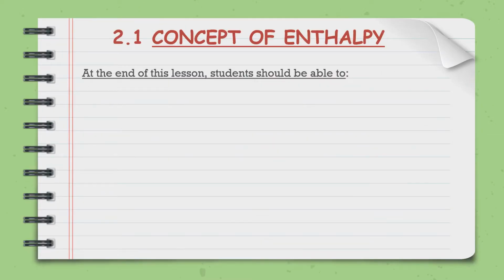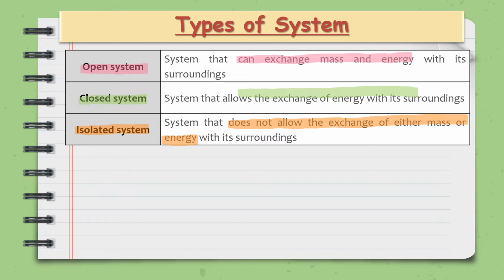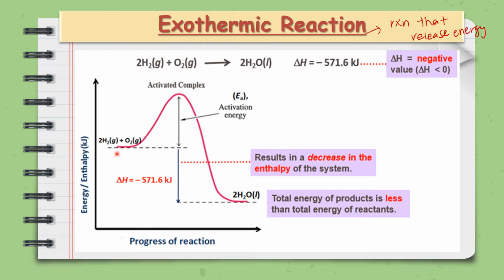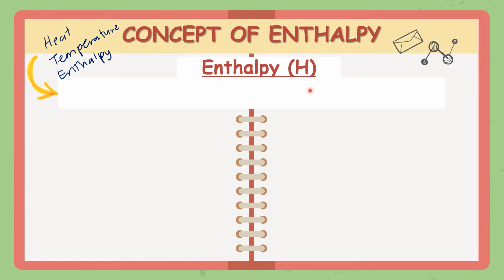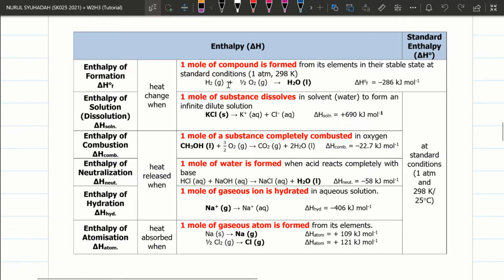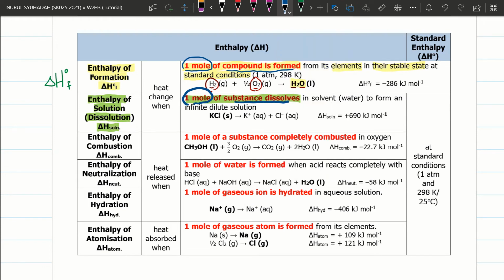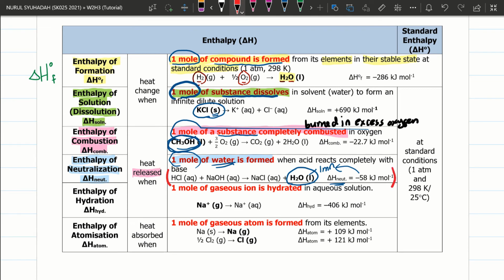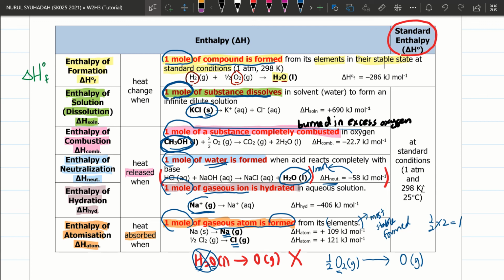SK025 : CHAPTER 2 THERMOCHEMISTRY - 2.1 Concept of Enthalpy